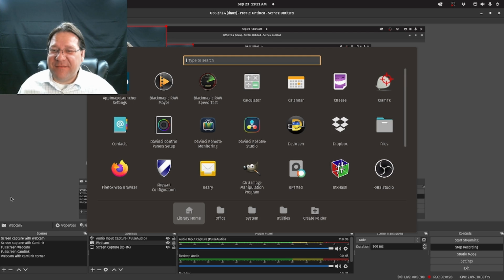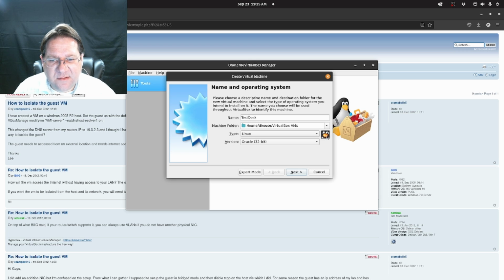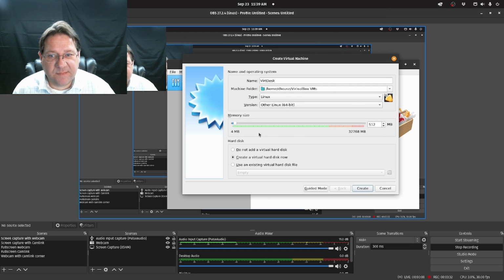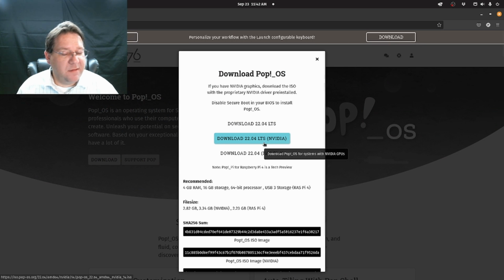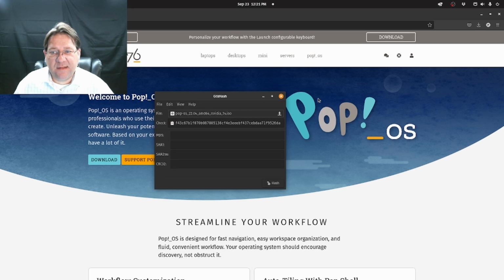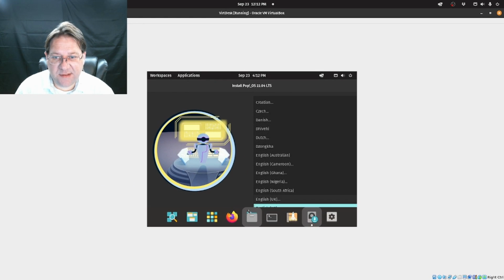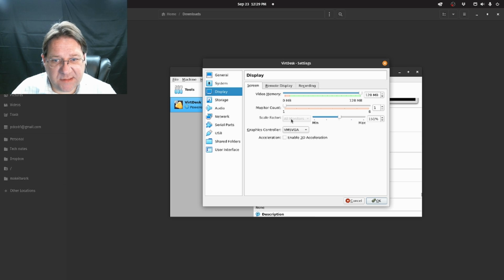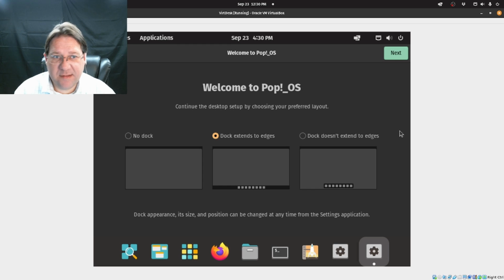Building a Pop!_OS Sandbox!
Today we are setting up a Virtual Machine with Pop!_OS to serve as a software testing environment.  We will closely replicate the configuration of our primary OS on this virtual machine.  This will allow us to test unfamiliar software while reducing risk to our primary Operating System and files.